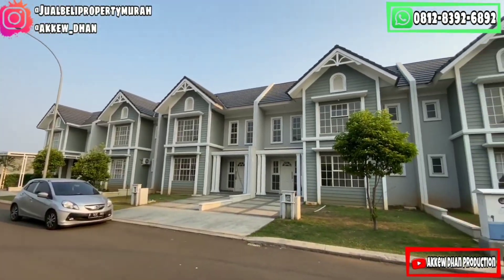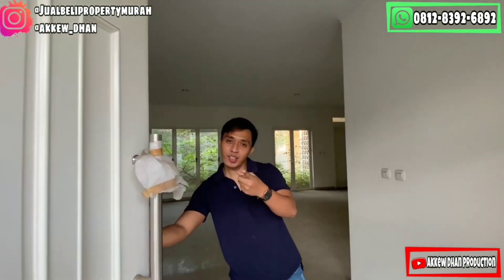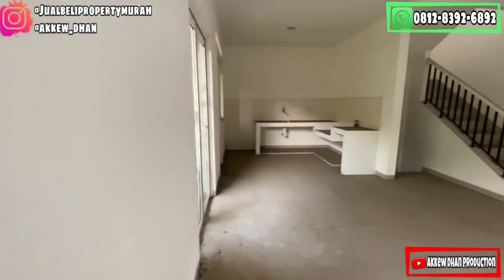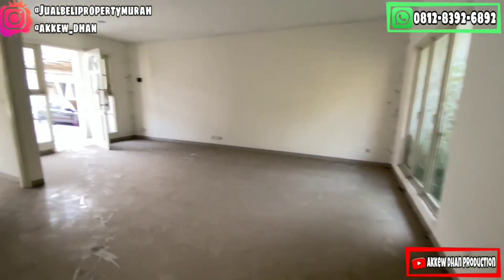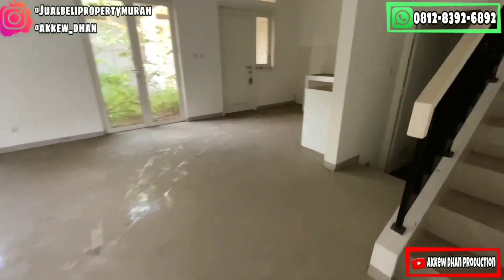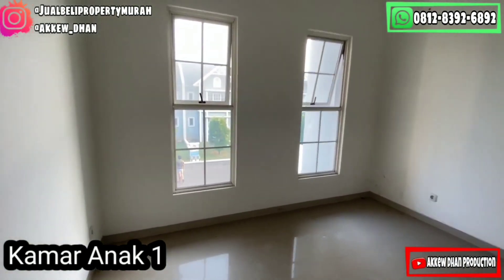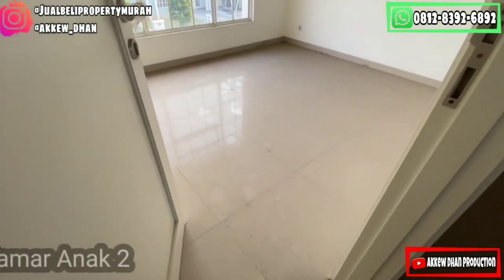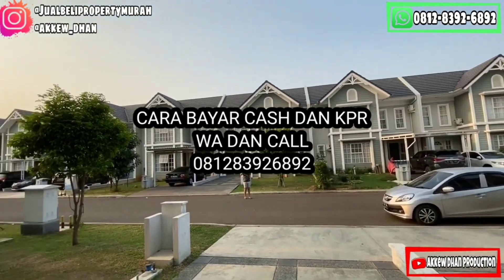Andara Suvarna Sutera Tipe 9x20 Jual Cepat hanya 1,7 milyar Jual Murah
jual Cepat dan Murah
andara Suvarna sutera
tipe 9x20
hanya 1,7 milyar
lb 141
3+1kt
3+1km

wa dan call
akkew dhan